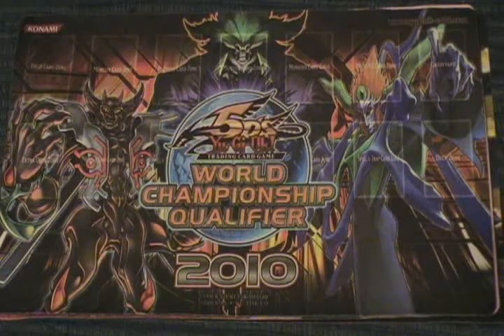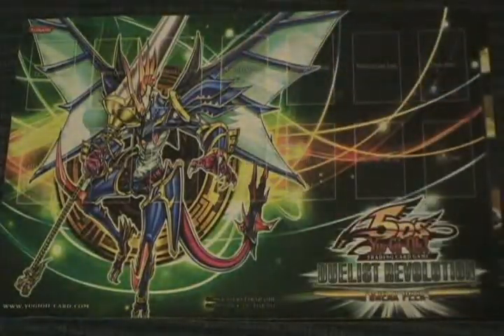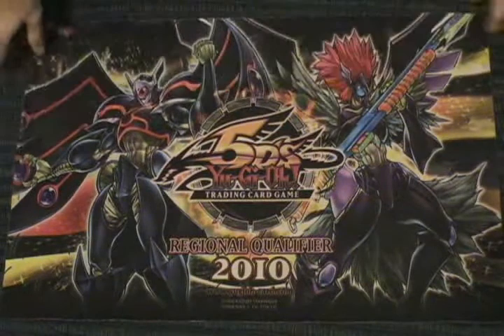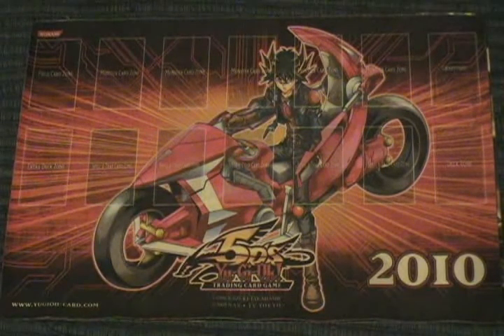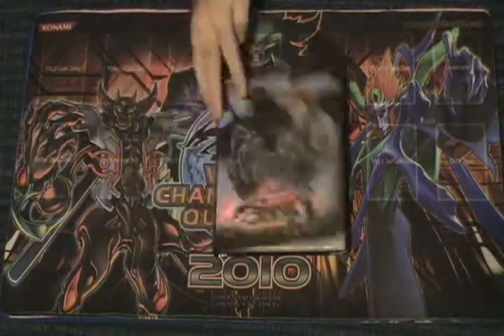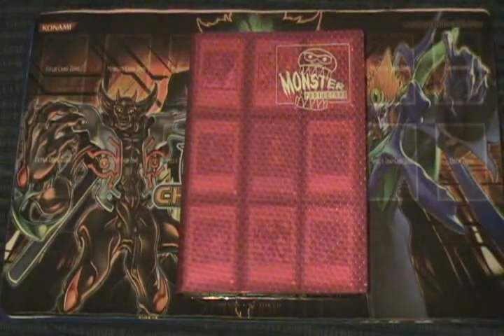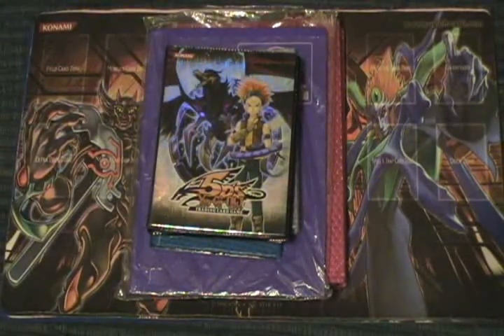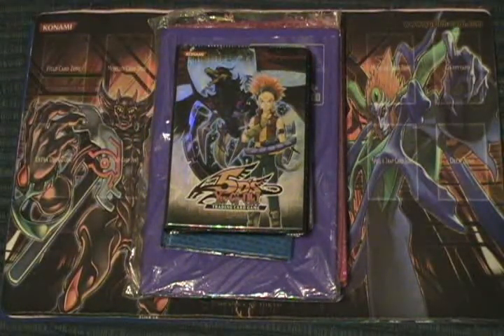Yu-Gi-Oh Trade Binder Update: Part 2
Hey YouTube! This is MosesSaysWhat here bringing you all Part 2 of my Trade Binder Update! In this section, I will be showing you are Binders as well as our Mats for trade/sell. Our wants will be listed under the video!

Wants:
xx TRADE BAIT!
xx CASH!
xx Monster Binders
xx Playmats
xx Pot of Duality
xx Solemn Warning (A.K.A. "NEW" Moses)
xx Solemn Judgment (A.K.A. Moses)
xx Scrap Dragon
xx Doomcalibur Knight
3x Blackwing Sirrocco (Super)
3x Miracle Fusion (Super/Ultimate)
3x Lyla The Lightsworn Sorceress (Ultra/Ultimate)
1x Spirit Reaper (Super)
1x Goblin Zombie (Secret)
1x Zombie Master (Ultimate)
2x Dandylion (Ultra)
1x Lonefire Blossom (Super)
1x Tytannial Princess of Camellias (Ultimate)
3x Debris Dragon (Duel Terminal)
3x Blackwing Bora the Spear (Duel Terminal)